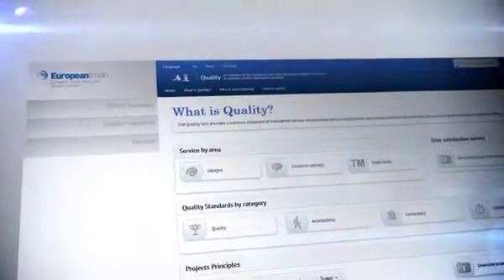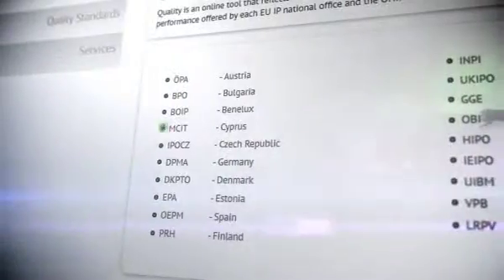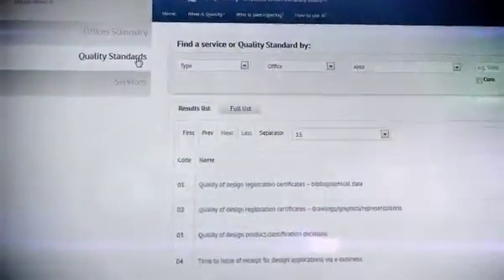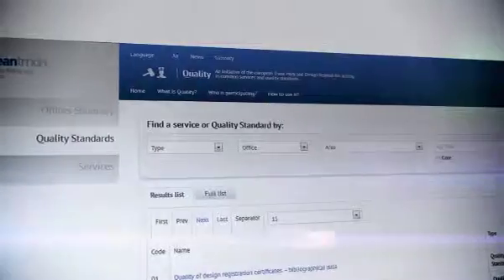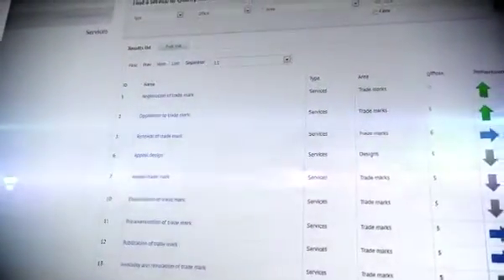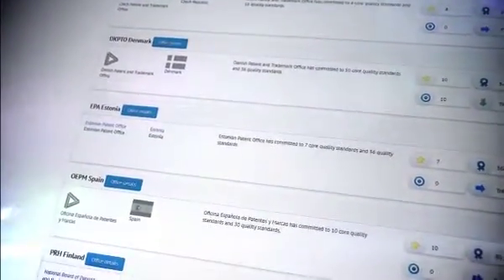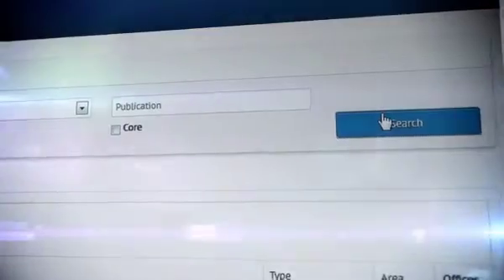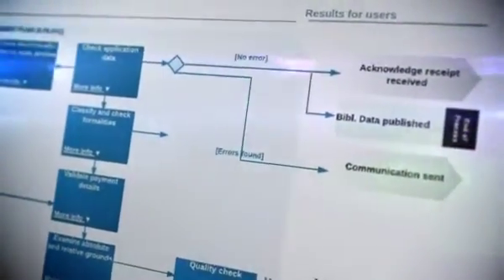Common IP Tools: Quality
Sharing and harmonising quality standards for trade marks and designs